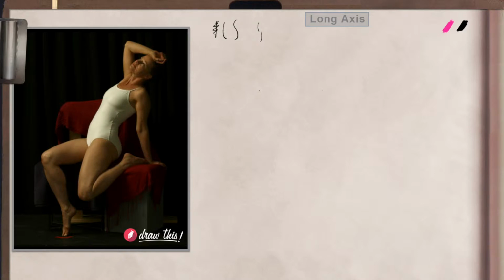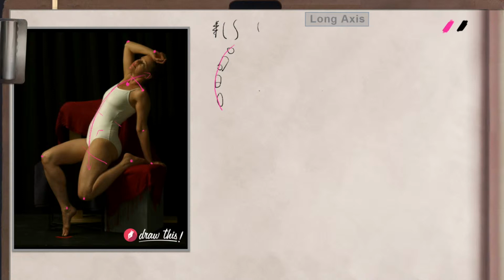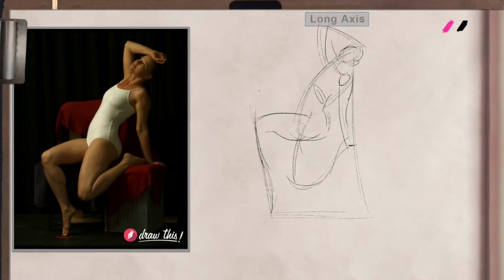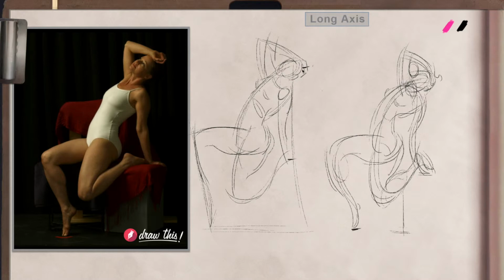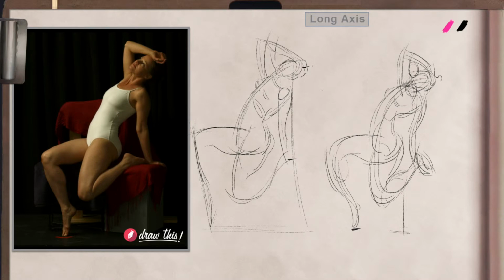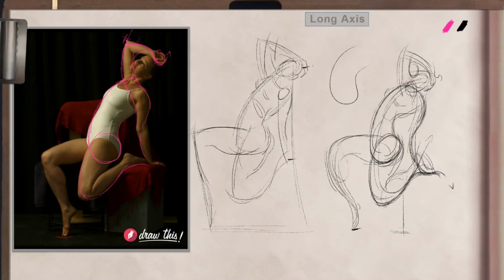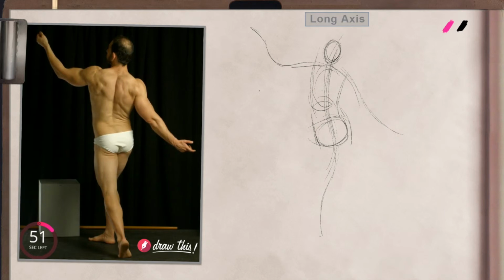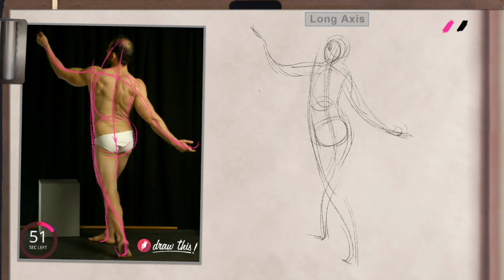How to Draw More Dynamic Gesture (Gesture Drawing Tips)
Want to draw realistic portraits & figures? My masterclass teaches gesture, construction, anatomy & shading

Do you want more dynamic poses and characters? Discover a simple and powerful way to draw better, more dynamic gesture.